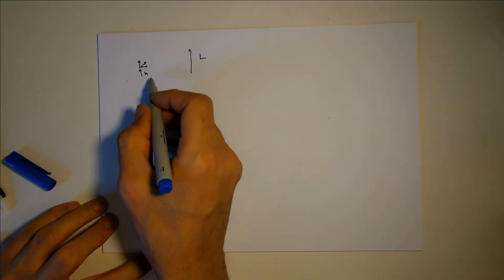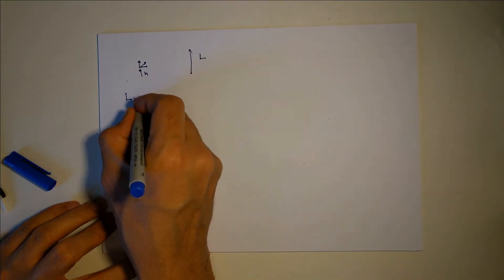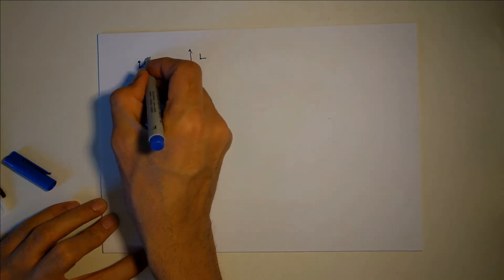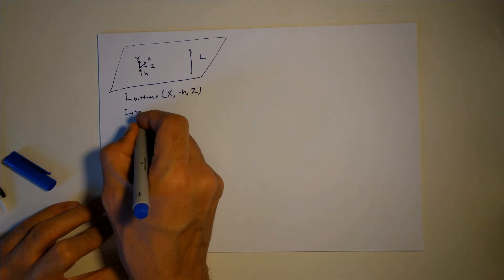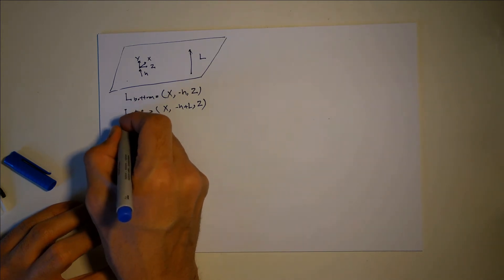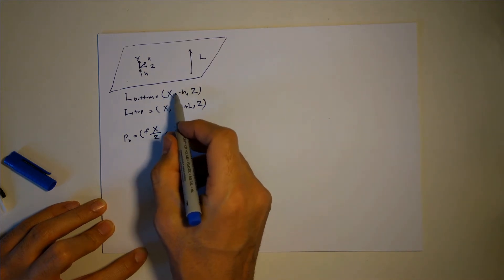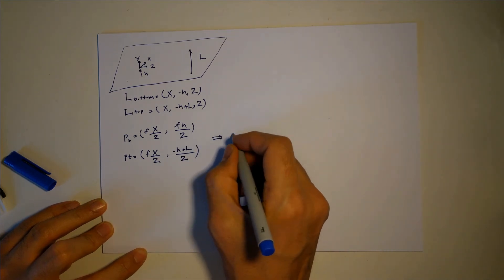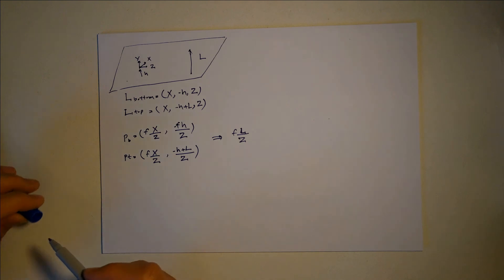Projection Geometry of an Object in Camera Frame explained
The relation between the size of an object and its projection in camera fame or how far should you stay away from an object so that object have size "L" in camera frame?